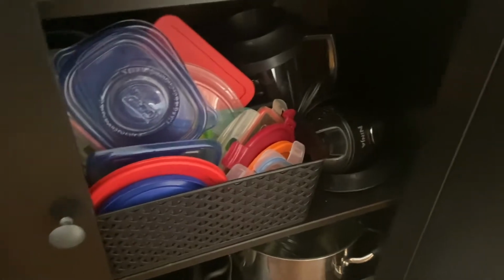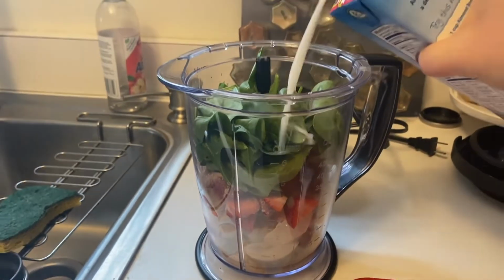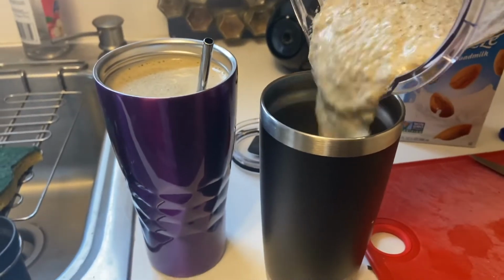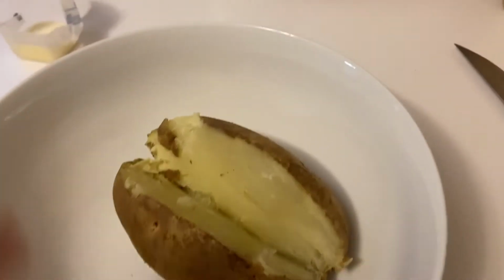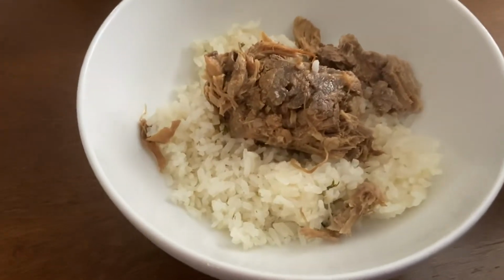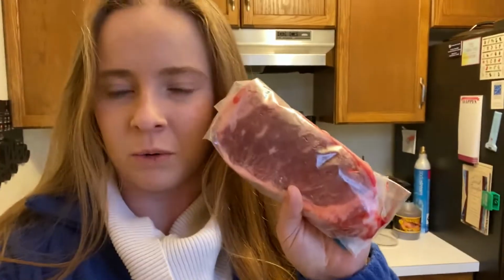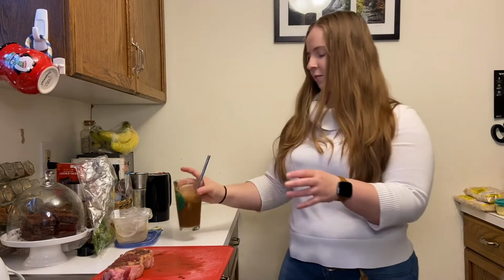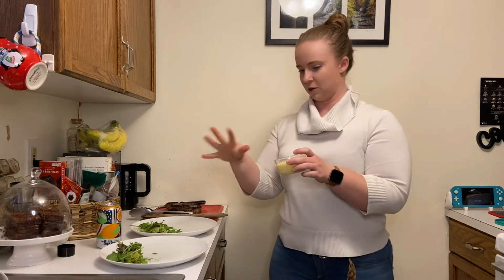3 meals, 3 weeks | quarantine full days of eating | alyssa lifts things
in this video, we venture through several full days of eating in quarantine! in all truth, i recorded a bunch of footage and the days keep blending together. hope you enjoy, xo